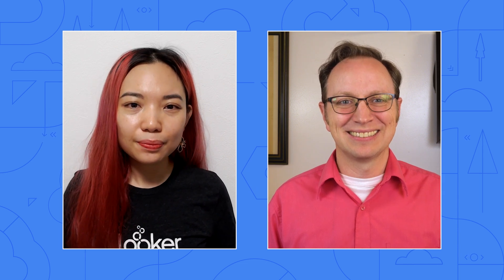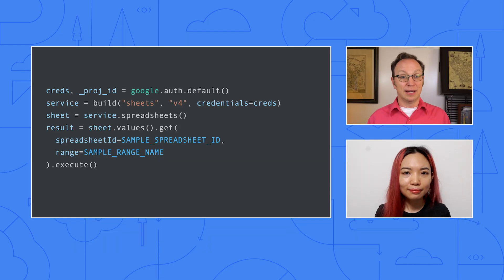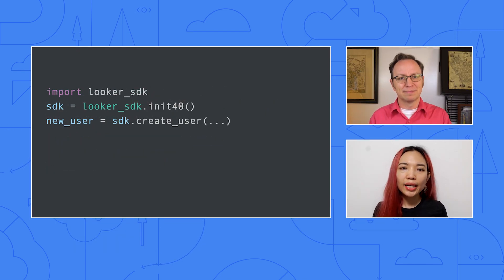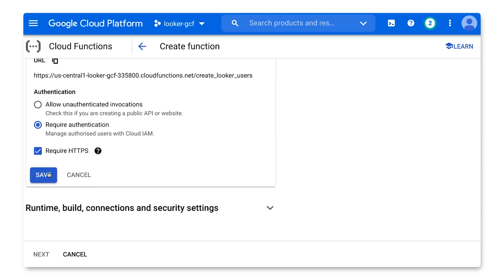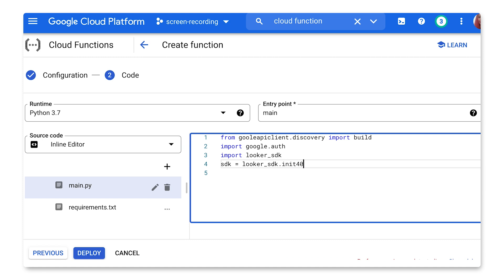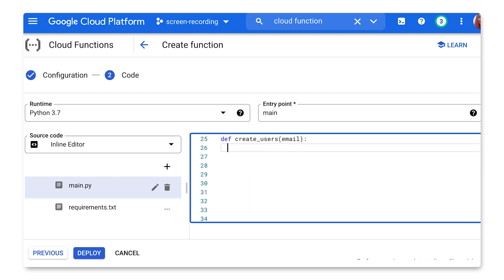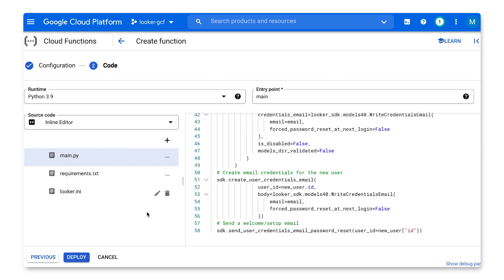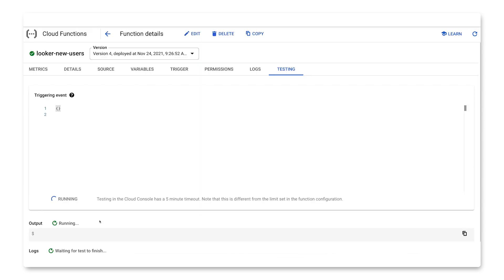How to use Cloud Functions in Looker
Welcome back to Serverless Expeditions! In this episode, Martin and Lan team up to combine their Cloud Functions and Python knowledge to automate an administrative task with Looker. Watch this use case unfold and learn how you can leverage Google’s business intelligence and data analytics platform, Looker to increase your organization’s productivity.

product: Cloud - Serverless Computing - Cloud Run; fullname: Martin Omander;